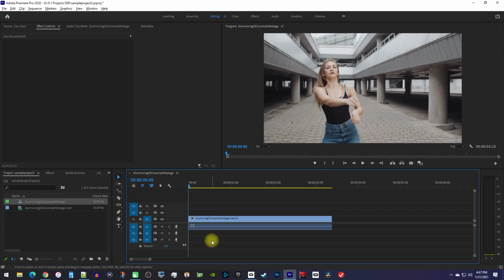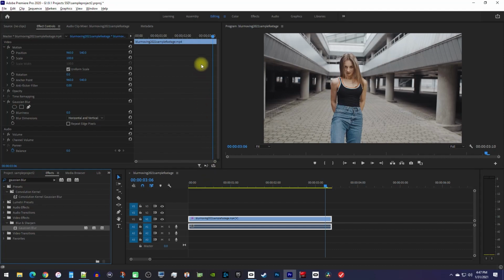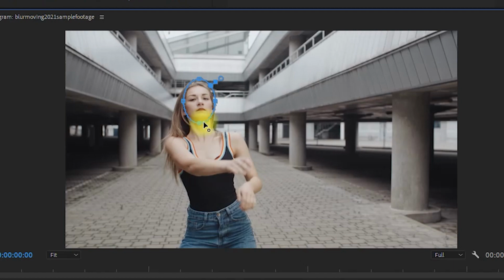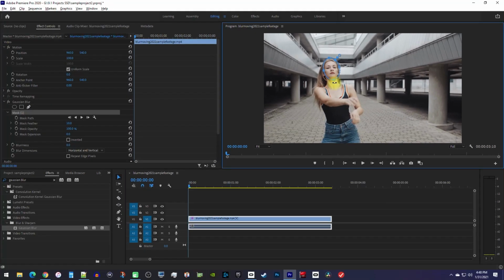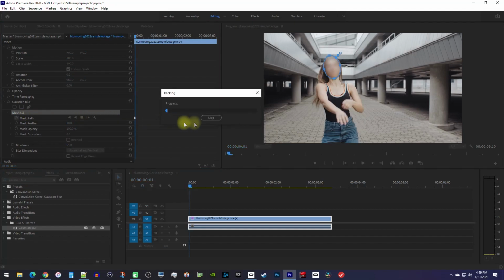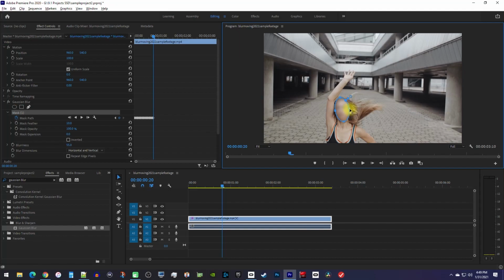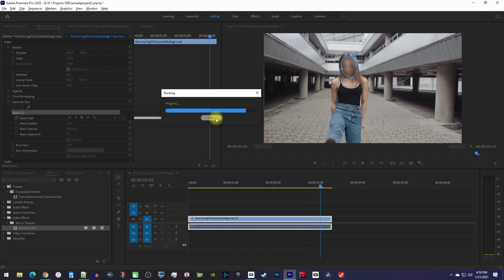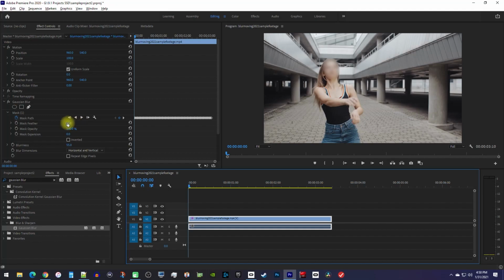Premiere Pro : How to Blur Moving Objects (Fast Tutorial)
A tutorial on how to blur moving objects in Adobe Premiere Pro 2021.  This works with faces and anything else moves.